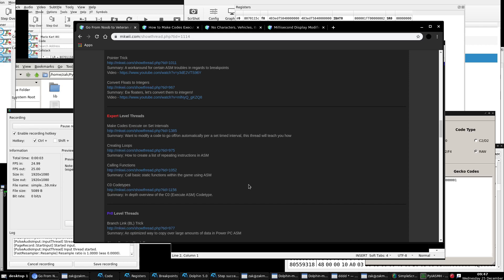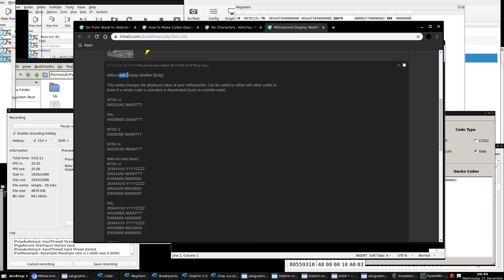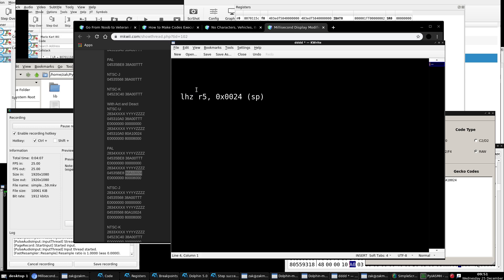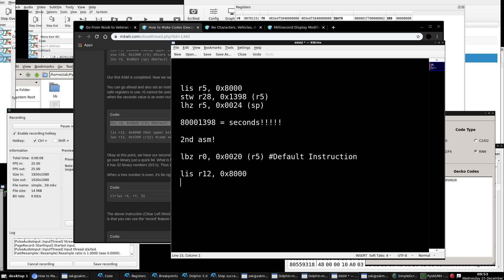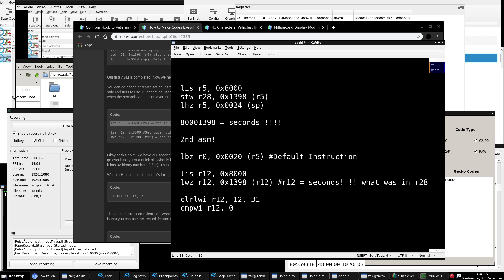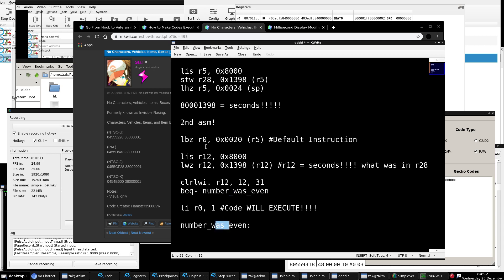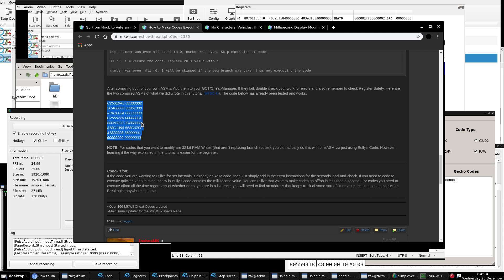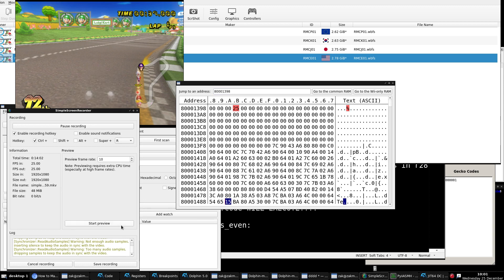EP 16: Noob to ASM Coder (Make codes execute on intervals)